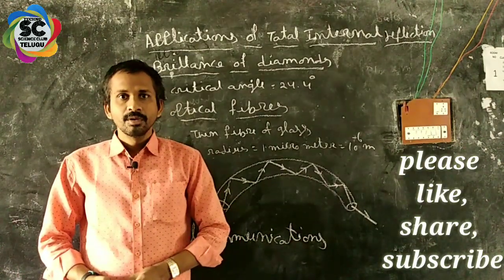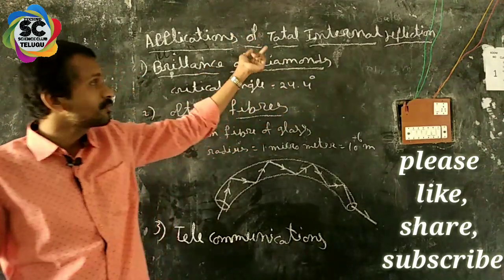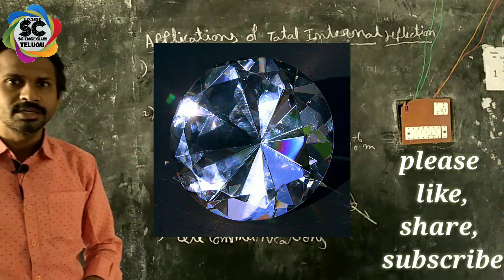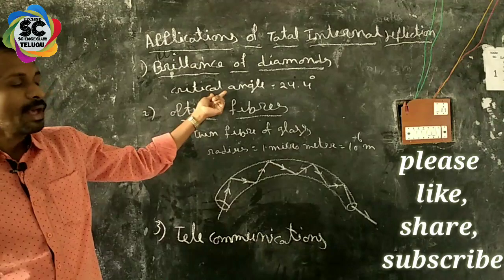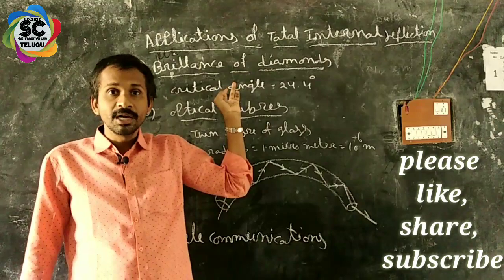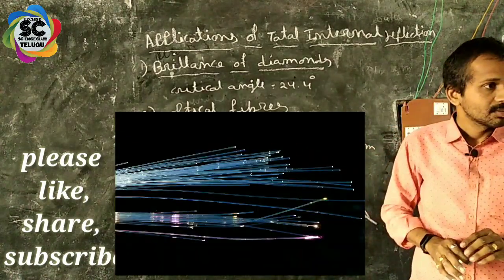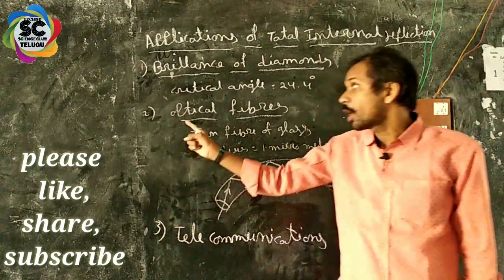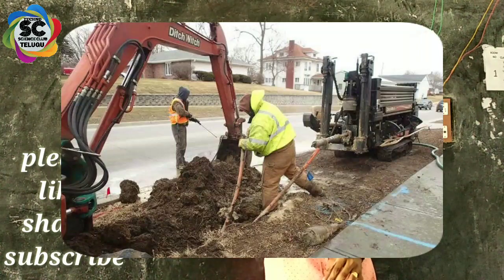Applications of total internal reflection(optical fibres) - 10th class physics - Light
applications of total internal reflection,10th class physics
Hi  నా పేరు నాగమలేశ్వర రావు.
మన youtube Chennel పేరు" Techno Science Ciub"
about our channel “Techno science club”
our channel is established in June 2017,I am a physical science teacher in a government high school, I teach science from 7th class up to 10th class
my video lessons and technology videos helps you to develop your science, techno attitude